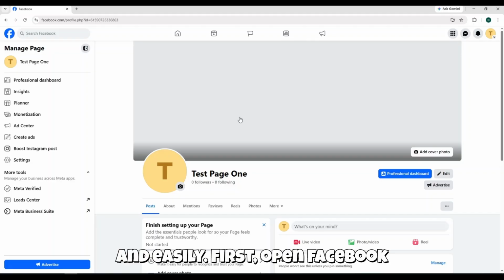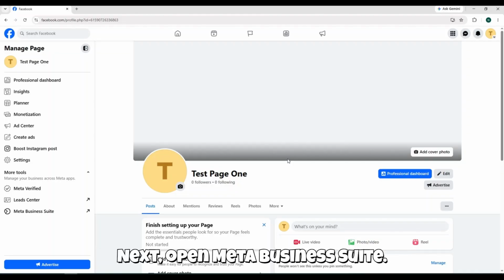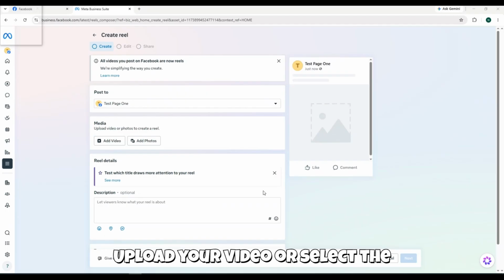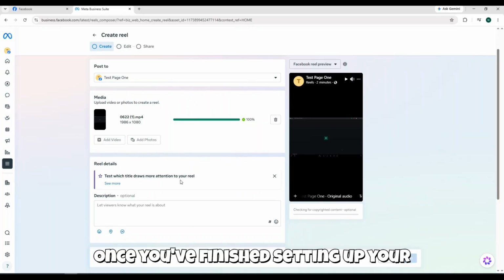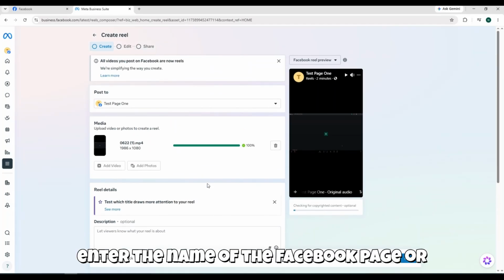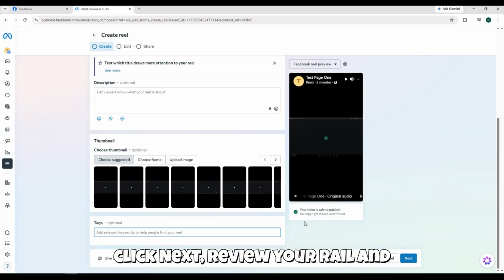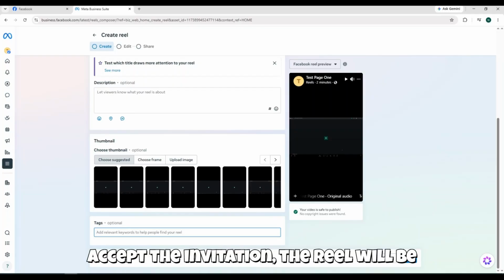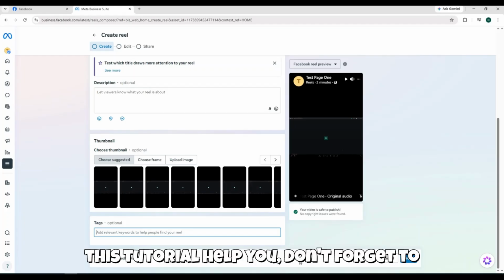How to Add or Accept Collaborator on Facebook Page | Collaborate with Facebook Creator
How to Add or Accept Collaborator on Facebook Page | Collaborate with Facebook Creator is a step-by-step guide that shows how to send, receive, and accept collaborator invitations on Facebook. Learn how Facebook Page collaboration works, connect with creators, expand your reach, and share content across multiple audiences. This tutorial covers collaborator settings, invitation management, common issues, and best practices to help creators and businesses grow engagement and improve content visibility.